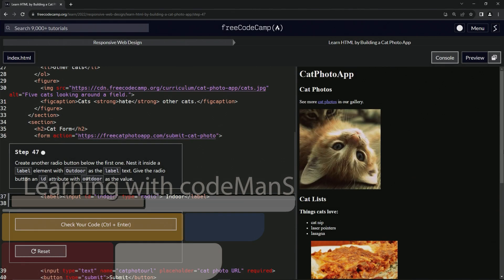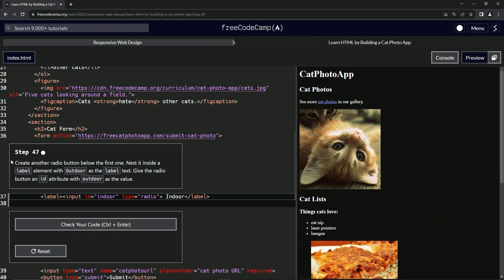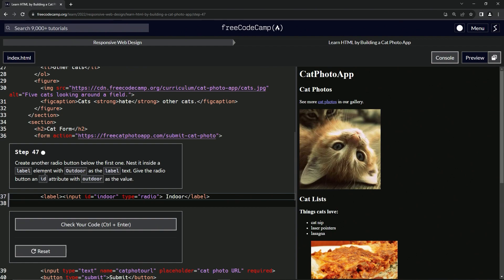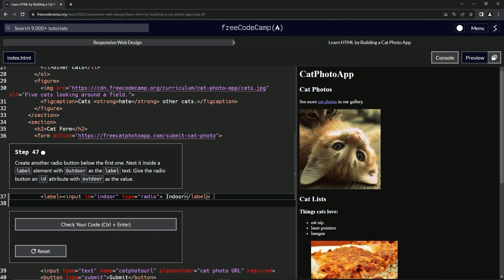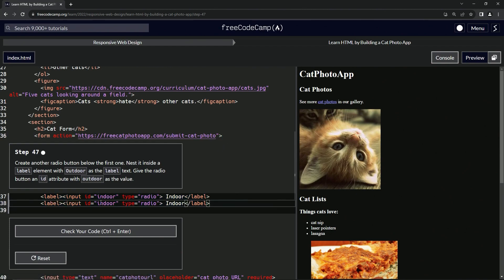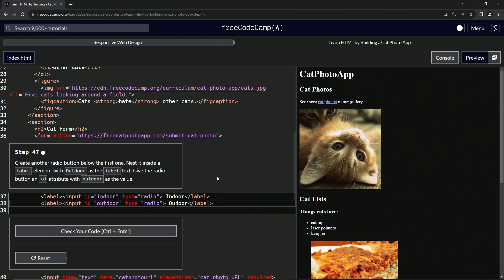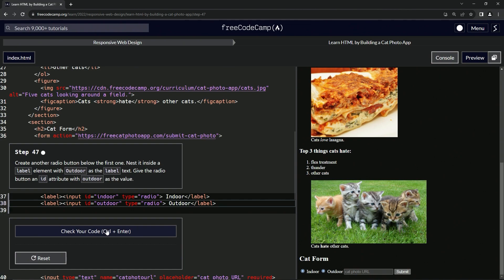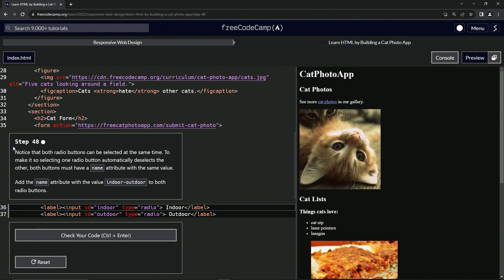Learn HTML by Building a Cat Photo App - Step 47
🌟 "Outdoor Adventure: Expanding Choices in Our Cat Form!" 🌟

Hello, Nature-Loving Cat Fans! Today, we're thrilled to announce a fresh update to our beloved Cat Photo App's form, enhancing user choice and flexibility.

🔍 **What's New?**

- We've introduced a new 'Outdoor' radio button to our form, nestled within a label for easy identification.
- This addition broadens the scope of options available to users, catering to the diverse preferences of our feline friends.

💬 **Why Add 'Outdoor'?**

- 'Outdoor' as an option caters to the adventurous spirit of many cats and their owners, adding a relatable and realistic touch to our form.
- It acknowledges the variety in feline lifestyles, ensuring every cat's preference is recognized and valued.

🎨 **Design and Functionality:**

- The label element surrounding the 'Outdoor' radio button not only enhances readability but also ensures seamless interaction.
- With an id attribute assigned as 'outdoor', the radio button is distinctly identifiable, paving the way for a more interactive and responsive design.

- This update offers a more comprehensive and inclusive approach, allowing users to specify their cat's preferred environment more accurately.
- It's a step towards a more engaging and personalized user experience, fostering a deeper connection with our audience.

- We're keen to know how this new feature resonates with you. Does it enhance the form's relevance to your cat's lifestyle?
- Your insights help us shape a platform that truly understands and reflects the needs of our cat-loving community.

Join us in celebrating this addition, designed to make your experience with our app even more delightful and tailored. Look forward to more thoughtful and engaging updates as we continue to evolve!